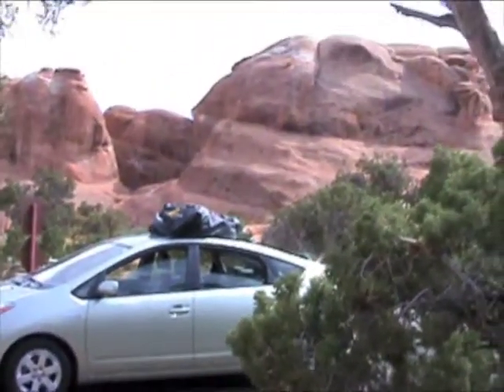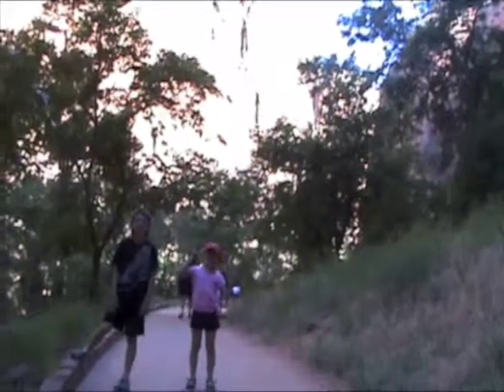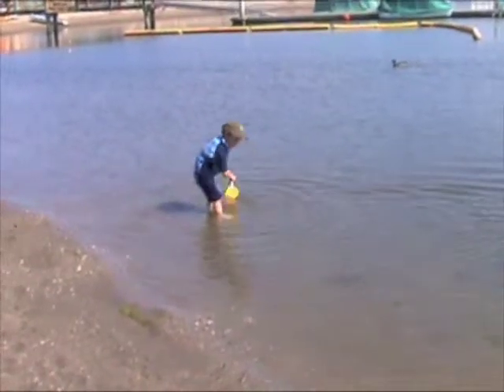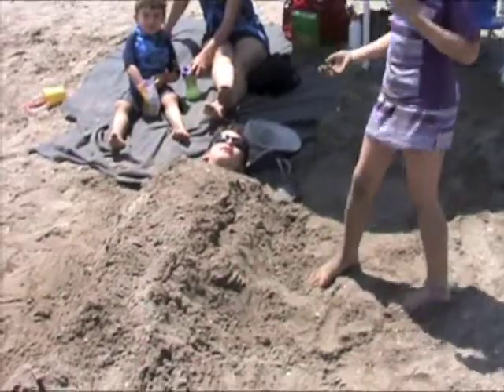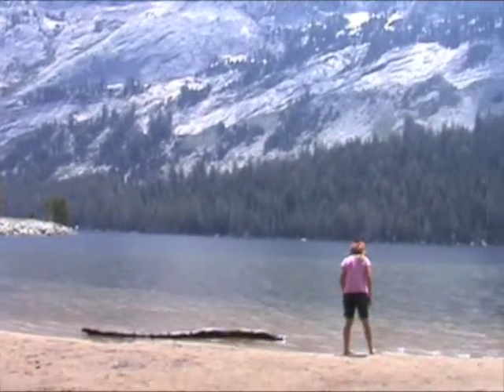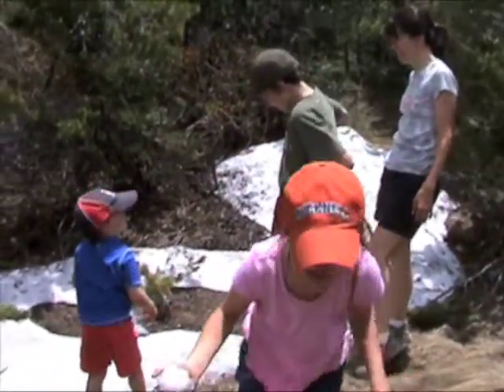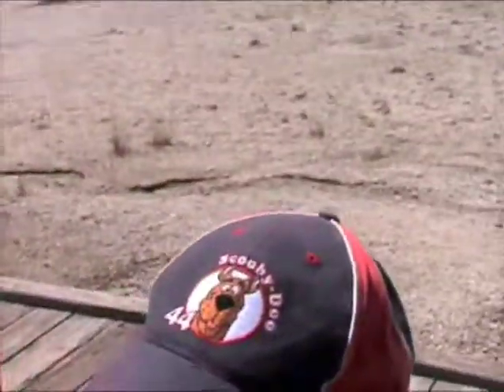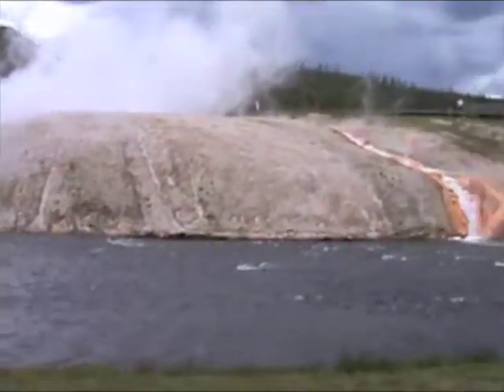Five Weeks in Twelve Minutes (1 of 2)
Here's the first half of our summer trip.